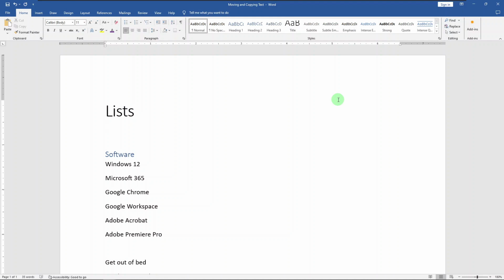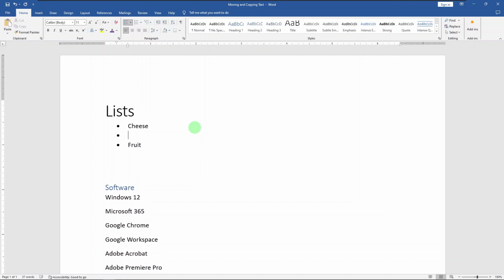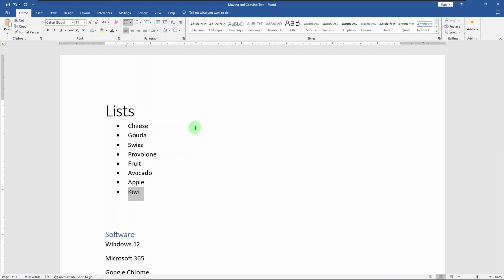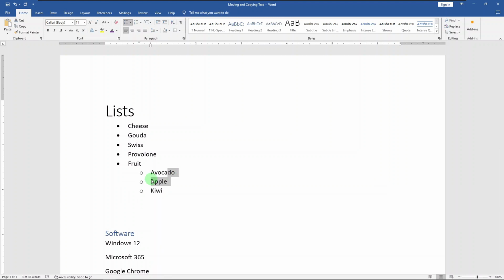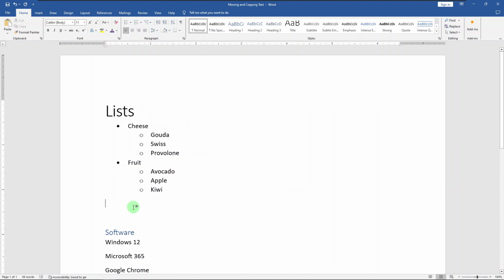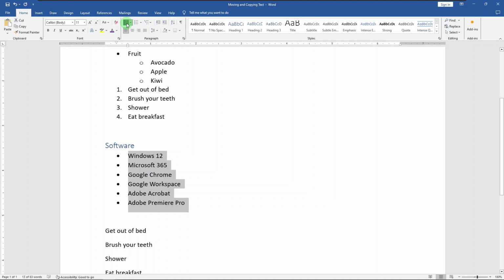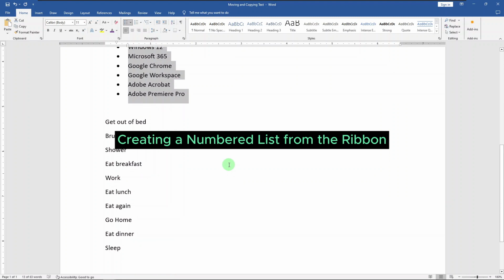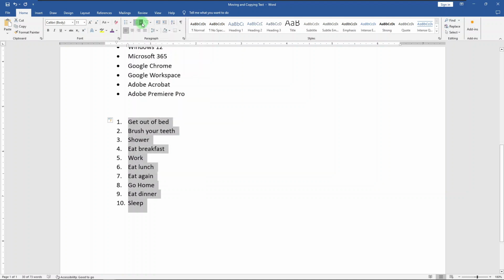Microsoft Word - Creating Lists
Welcome to our comprehensive tutorial on creating lists in Microsoft Word! Whether you're a student looking to format your essays, a professional crafting reports, or anyone who wants to organize information with ease, this video is your ultimate guide to mastering the art of lists in Word.

By the end of this video, you'll have the knowledge and confidence to create and customize lists in Microsoft Word, making your documents more organized, reader-friendly, and visually engaging.

Chapters:
0:00 - Introduction
0:13 - Bulleted List with "* + Space Bar" Shortcut
1:06 - Shortcuts for Modifying List Items
2:26 - Numbered List with "1. + Space Bar" Shortcut
2:55 - Creating a Bulleted List from the Ribbon
3:47 - Creating a Numbered List from the Ribbon